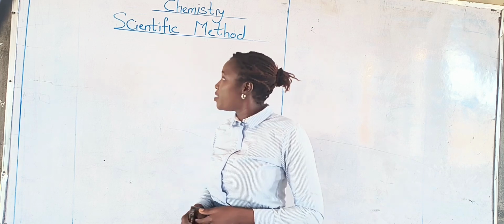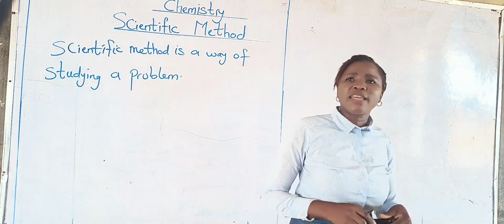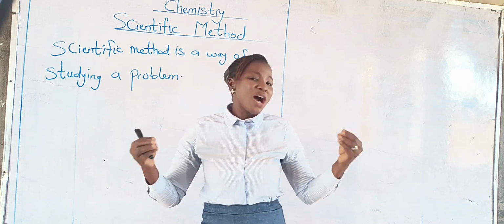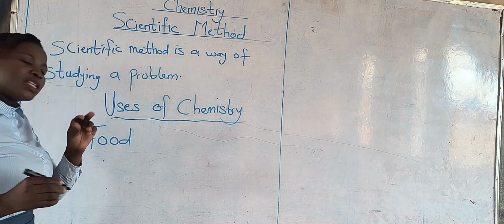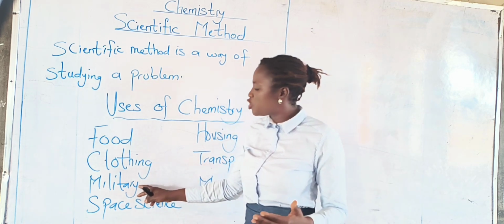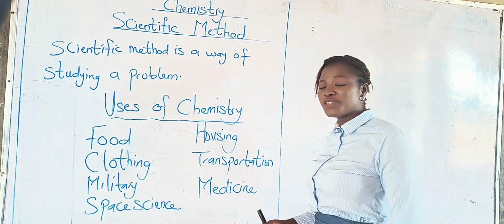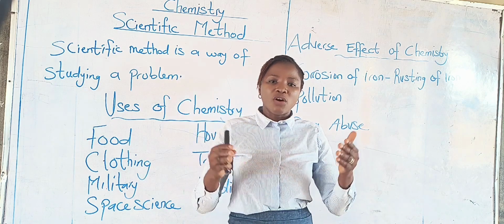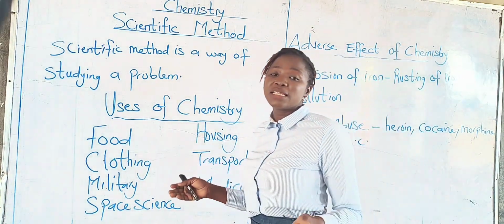Episode 2 of Introduction to Chemistry with Aunty T